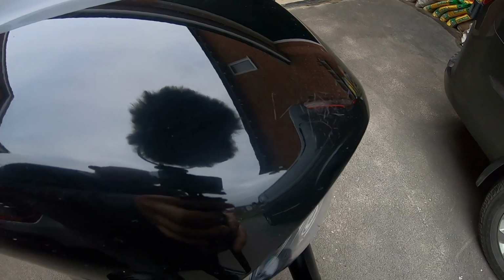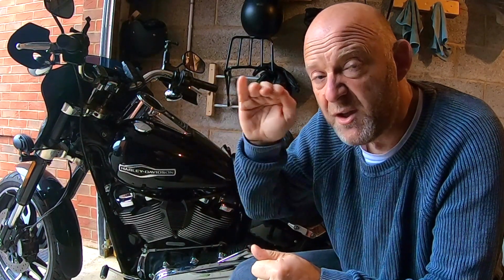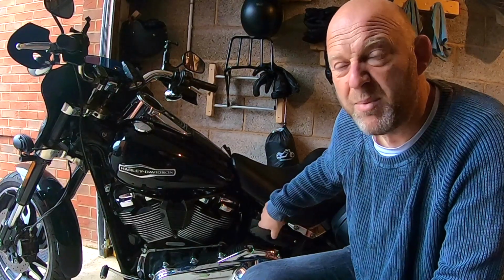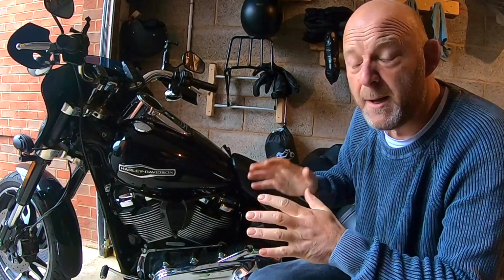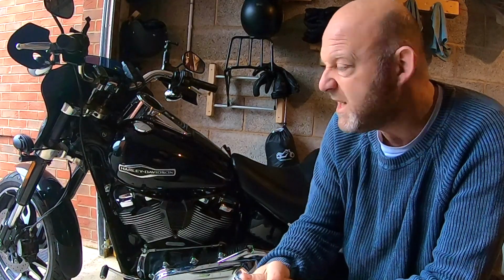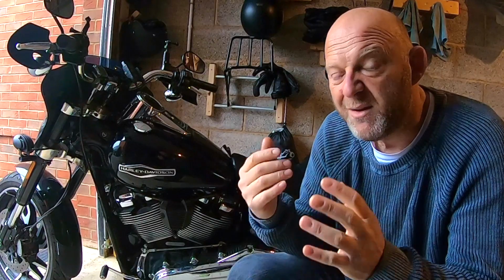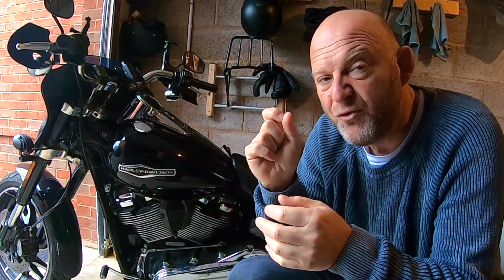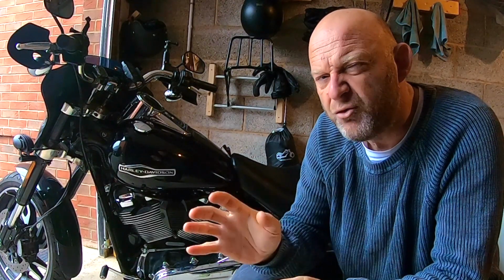Why Is Harley Davidson Motorcycle Paintwork So Bad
Here I discuss why many Harley riders believe the paint finish on the motorcycles is so bad and what experiences I have had since owning my Sport Glide too. Whether it’s scratches, scrubbing or dulling of the paint, there does seem to be an issue with how durable the paint is and the buyer should really be aware of how much extra care they need to take to help protect their paintwork on their bikes

My Equipment I Use:
GoPro HERO7 Black
ULANZI V2 Pro Vlogging Case
Rode VideoMicro Compact On Camera Microphone
Ulanzi Ultra Bright LED Video Light
Homesuit GoPro Hero 5/6/7 Replacement Batteries (3 Pack)
18-inch Ring Lights with Stand
Rode Smartlav+ Lavalier Microphone
Professional lavalier lapel microphone
Artman Vlogging Case
TRRS to TRS Adapter Cable
GoPro Helmet Chin Mount Bracket
Action Camera Motorcycle Full Face Helmet Chin Mount
Wealpe Backpack Strap Mount Clip
Topmener Jaws Flex Clamp Mount
Windslayer GoPro Foam Windshield
Shox Assault Evo Motorcycle Helmet L Gloss Black
Blixxo Pro Lapel Mic
Pancellent Wireless Inspection Camera WiFi Endoscope
Neewer 3 Packs Portable Photography Lighting Kit